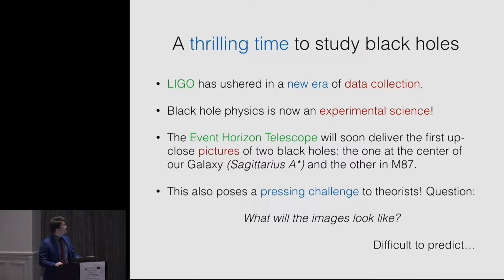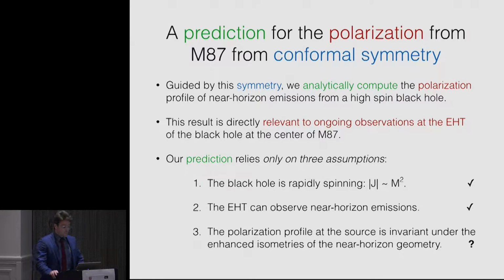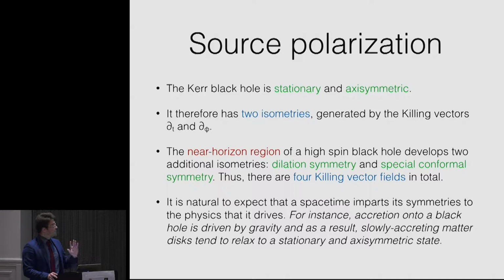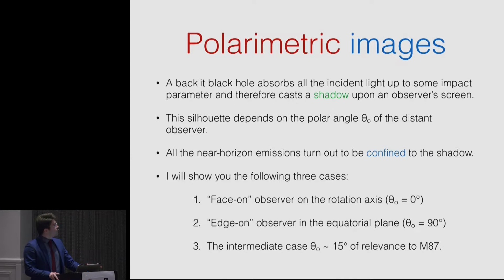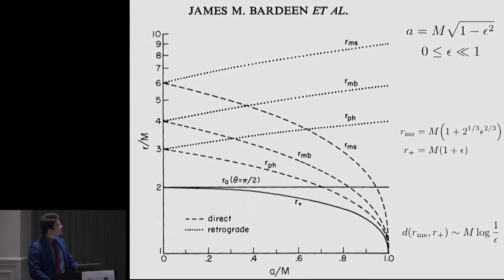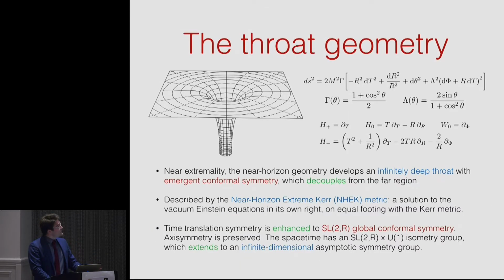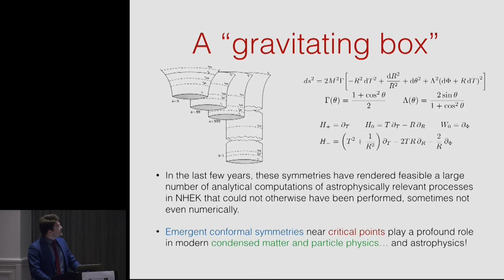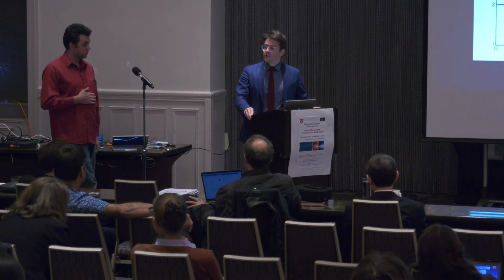Alex Lupsasca:Polarization Whorls from M87 at the EHT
BHI Second Annual Conference: May 9-11, 2018